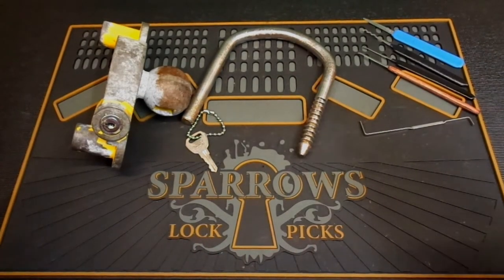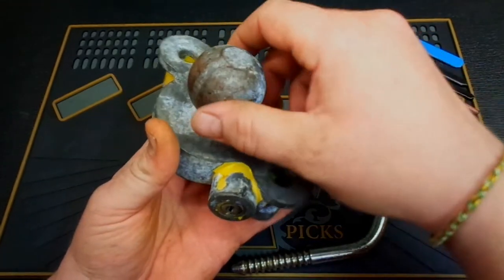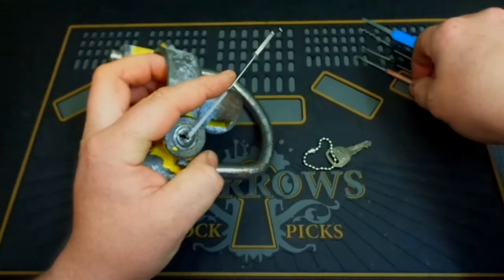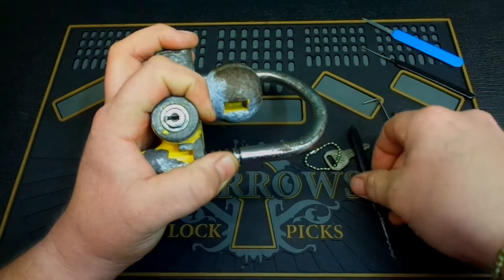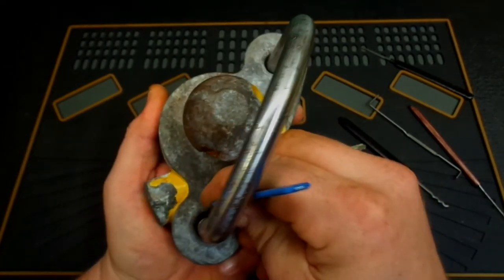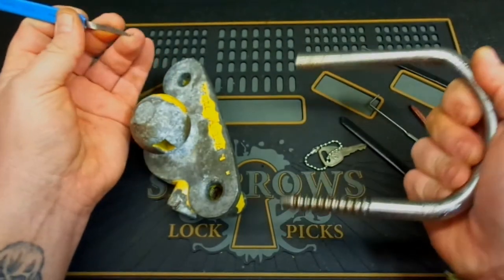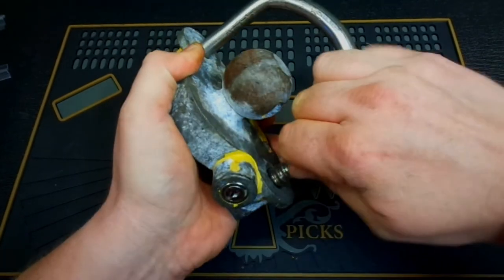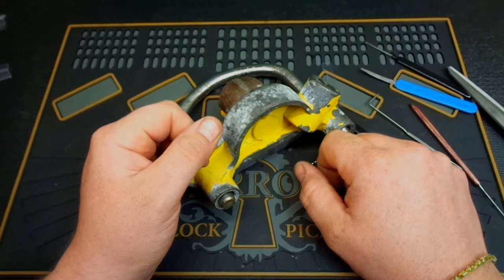*7* Trailer Ball Lock (picked, raked, shimmed open)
Explaining the reasons why this might not be the best way to secure your trailer!!